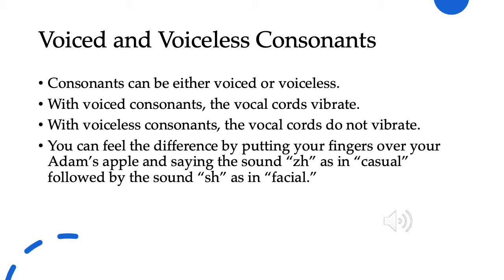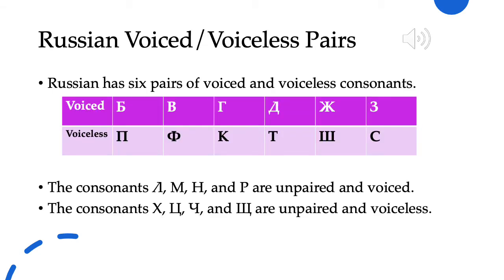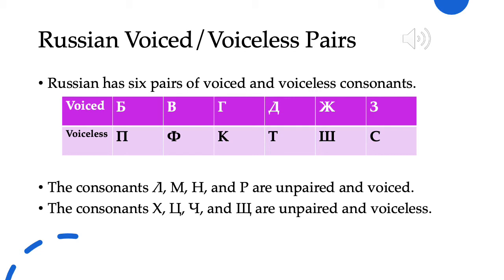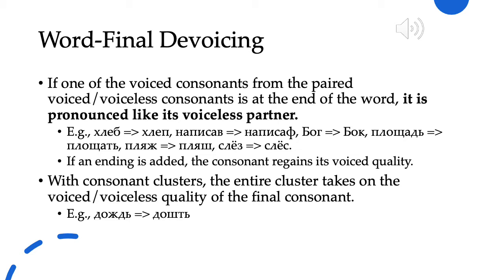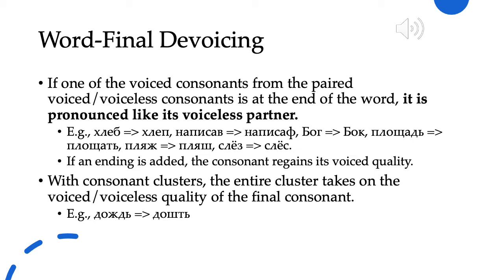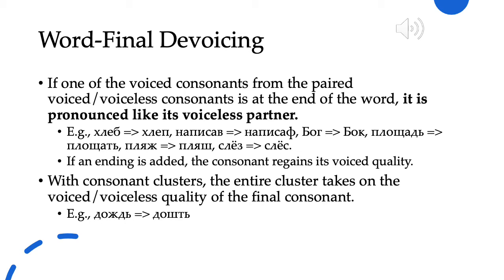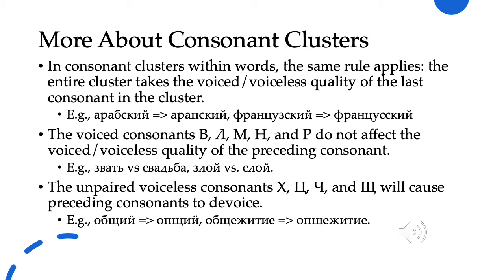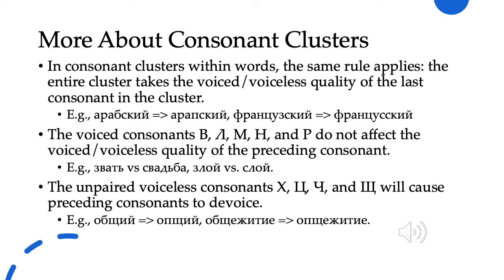RUS 111 Lecture 0.3 Voicing Devoicing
An overview of the Russian consonant system and the rules for voicing and devoicing consonants.